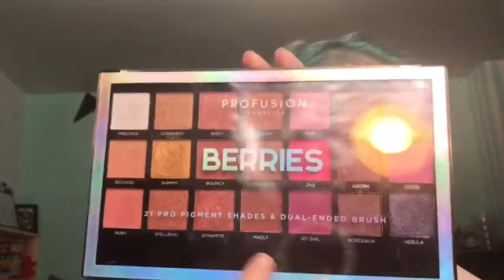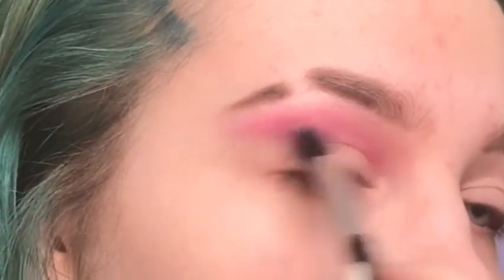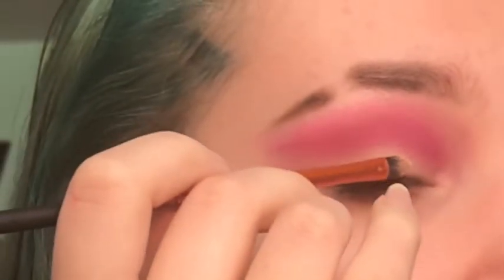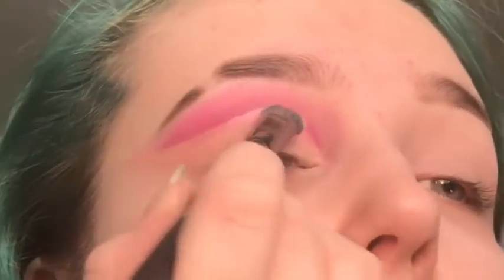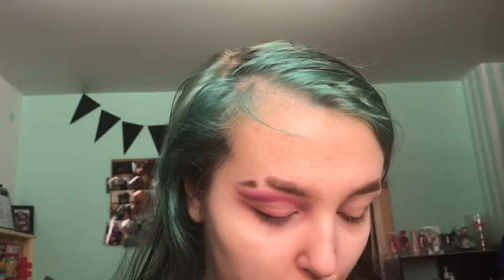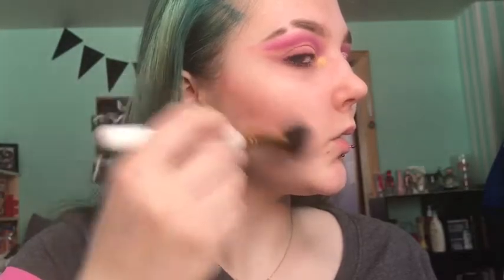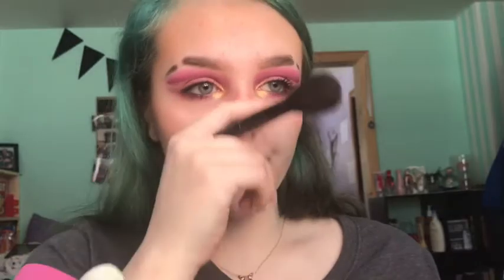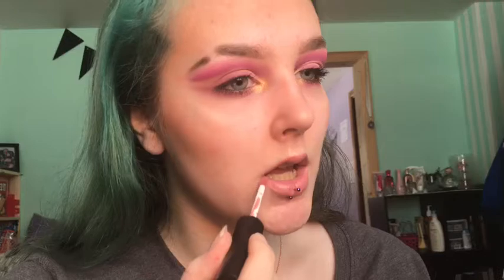SPRING TIME CUT CREASE MAKEUP TUTORIAL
Products used-
Essence I heart color eye intensifying eye base
Profusion berries pallet
Bad Habit Athena pallet
LA Colors conceal it concealer in light
Rimmel Stay Matte in natural
Wet and wild lash renegade mascara
Avon glimmer stick in smokey diamonds and brown sugar
Profusion Contour 1 in light sculpt and highlight in impulse
Its my RaeRae pallet bronzer in mocha and chai
RK by kiss bare blusher sweet cheeks pallet
Profusion matte lip cream in matte secret
Profusion sparkling lip topper in secret topper